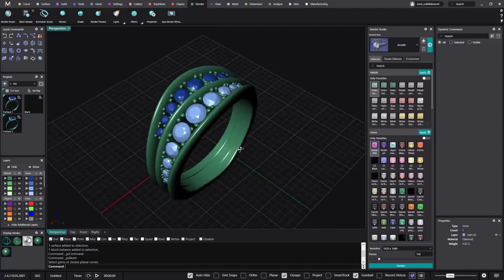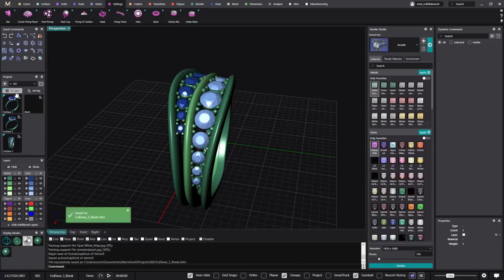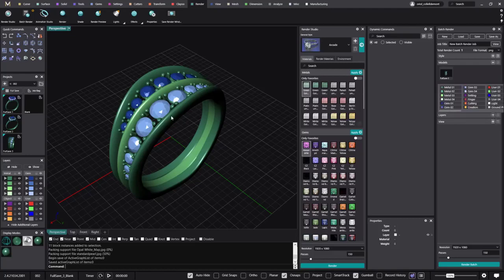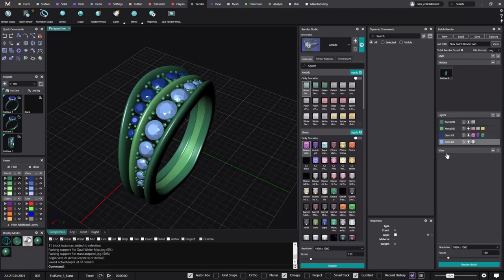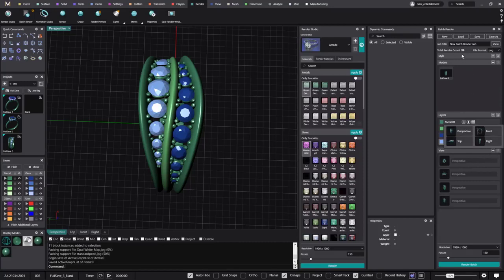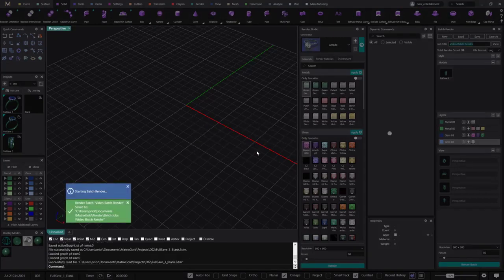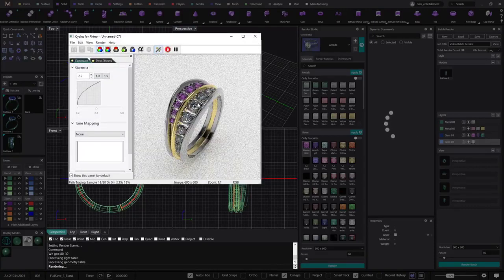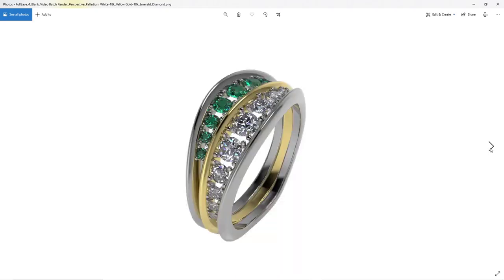MatrixGold, Batch Render with Oriol Coldelmont